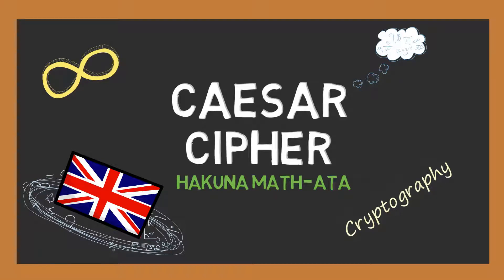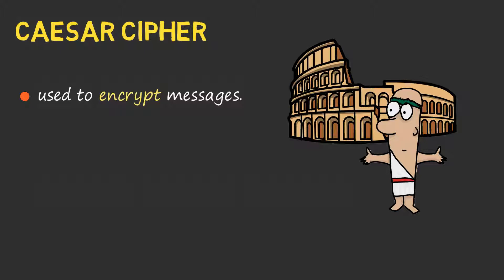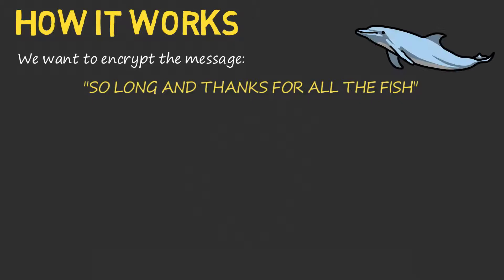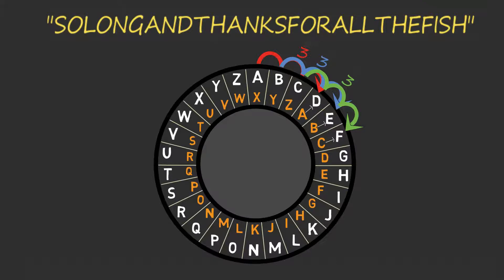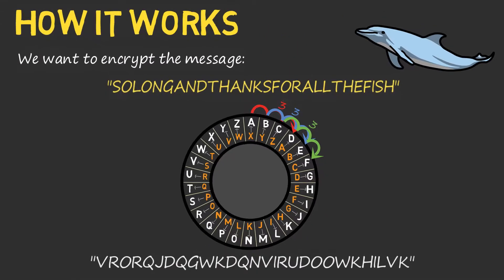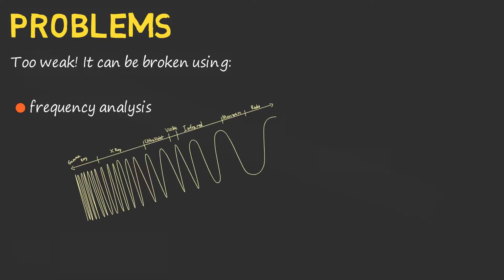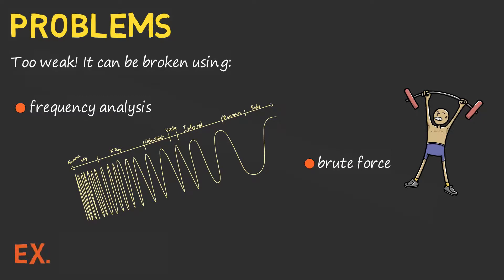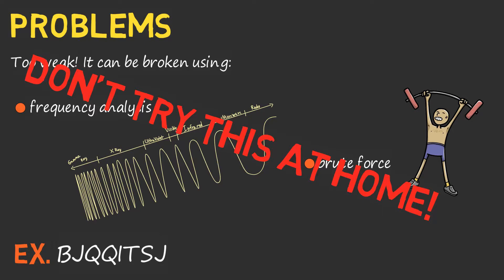CAESAR CIPHER | Hakuna MATH-ata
Let's see what Caesar cipher consists of and then try to decrypt the message left for you in the video.